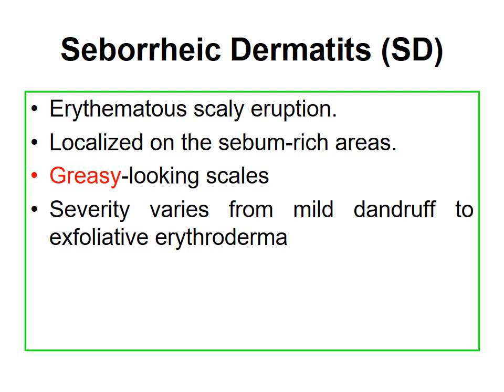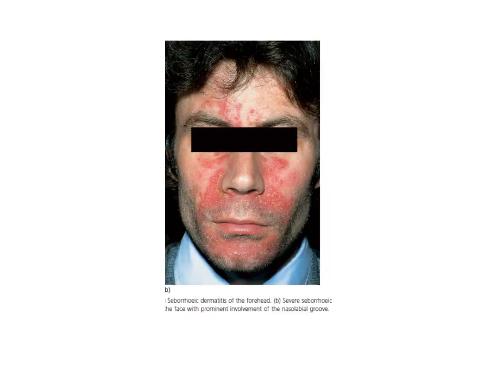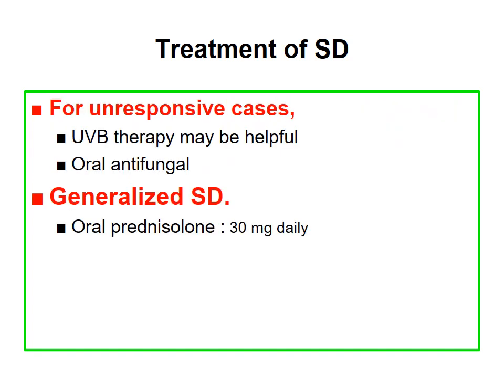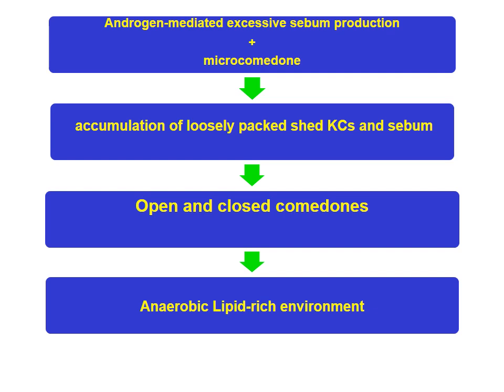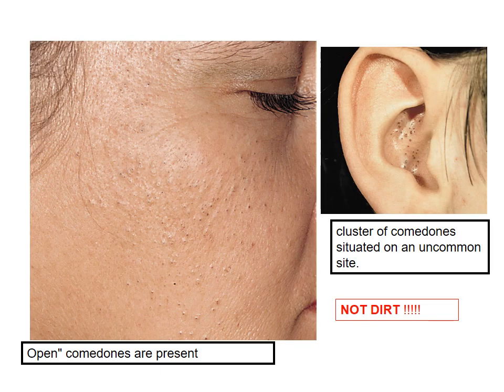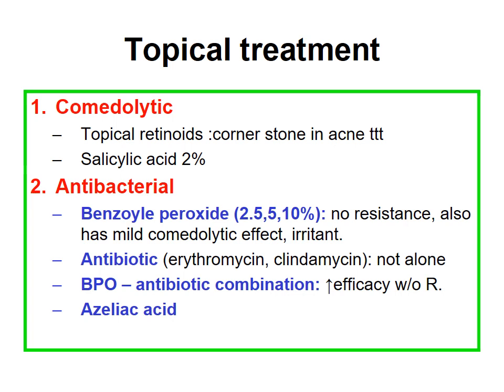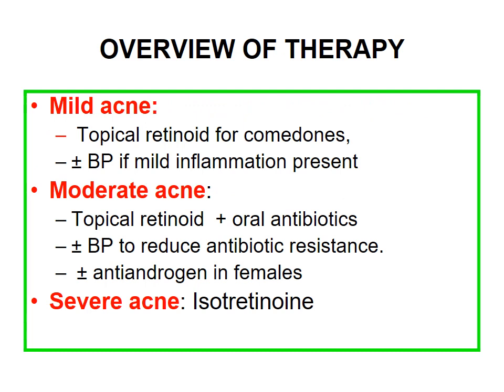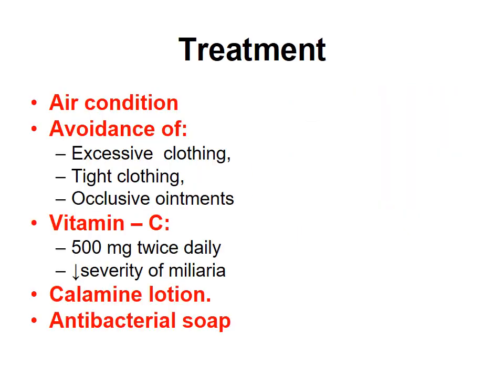Derma L14 Acne & Seborrheic dermatitis